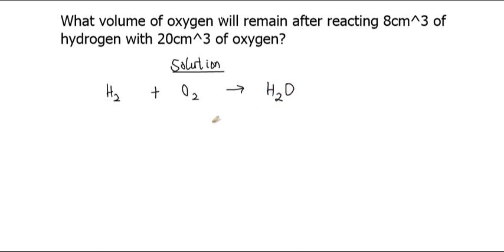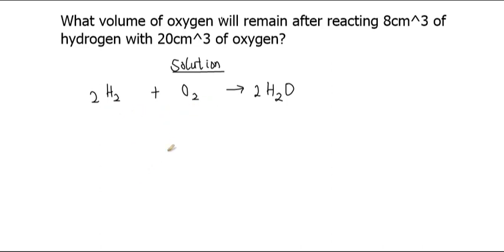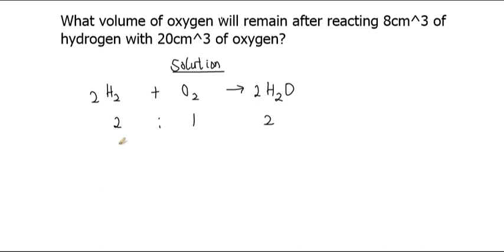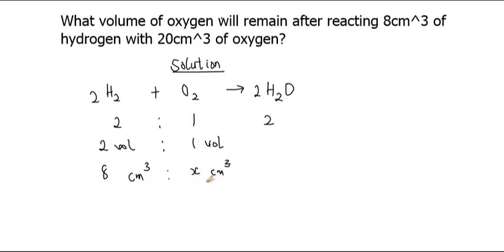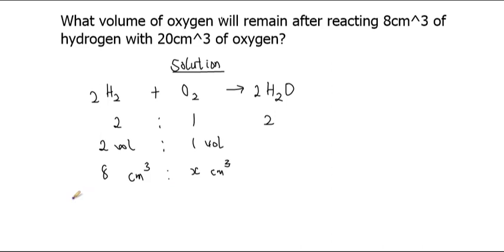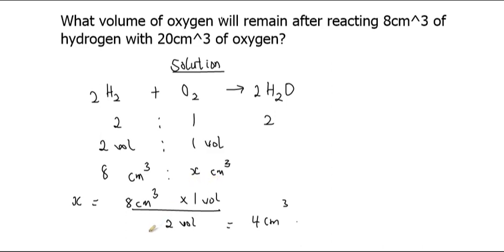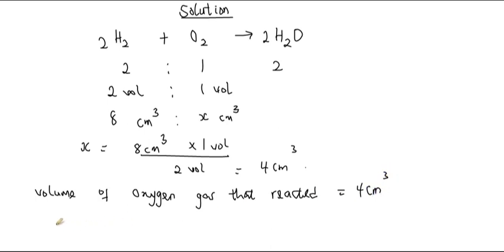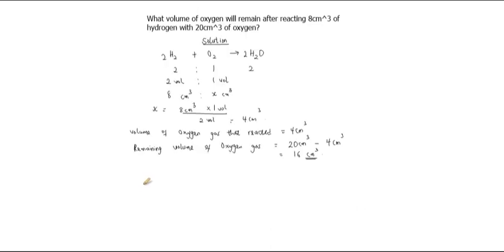What volume of oxygen will remain after reacting 8cm^3 of hydrogen with 20cm^3 of oxygen